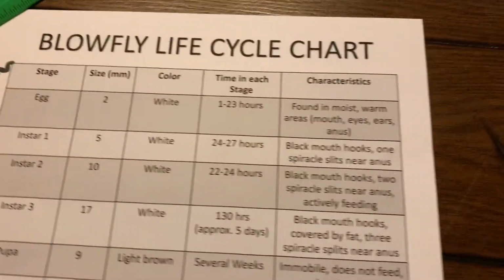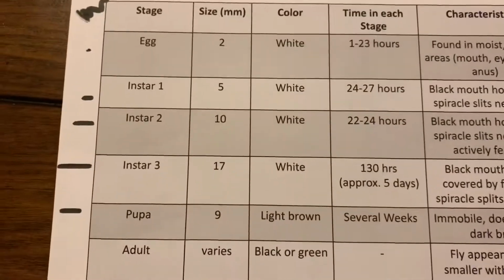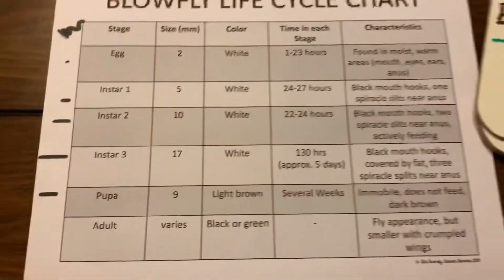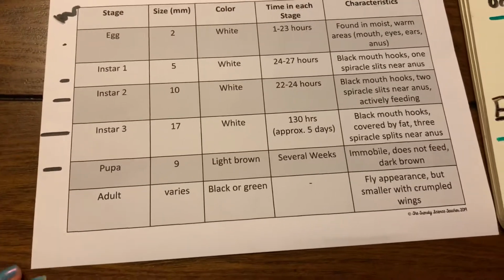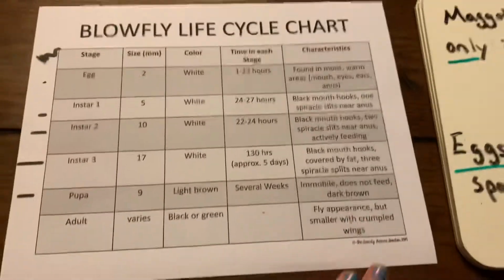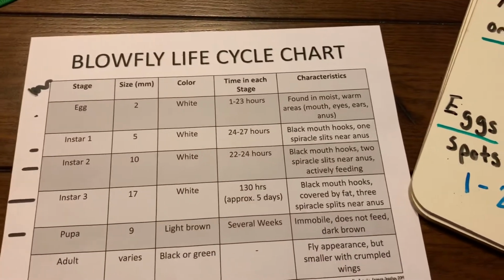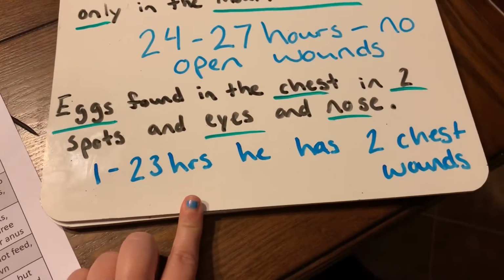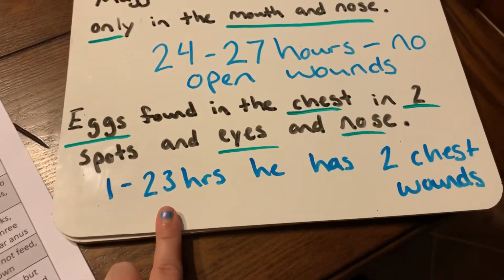The Where Mrs. Castleberry shows how to get TOD from a blowfly